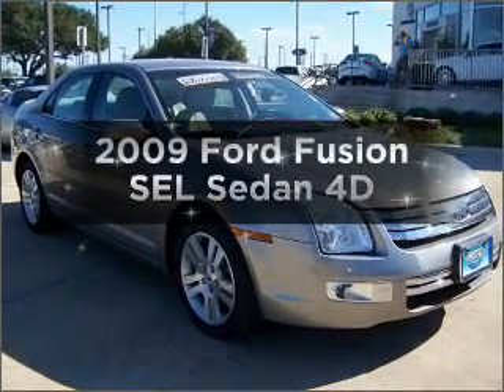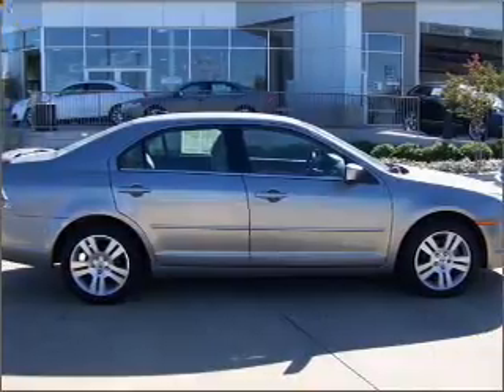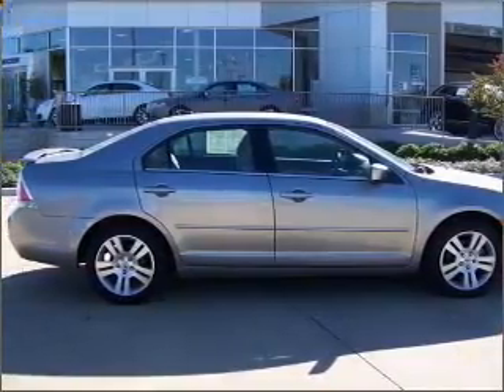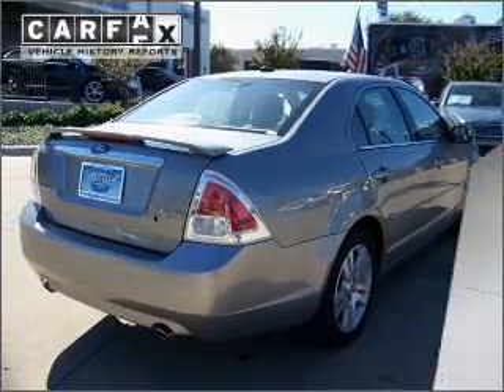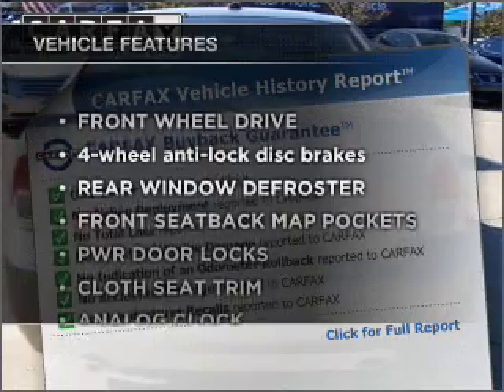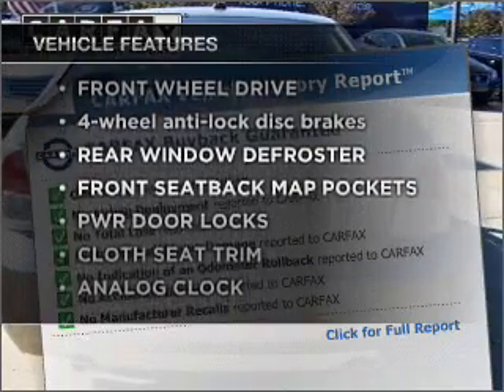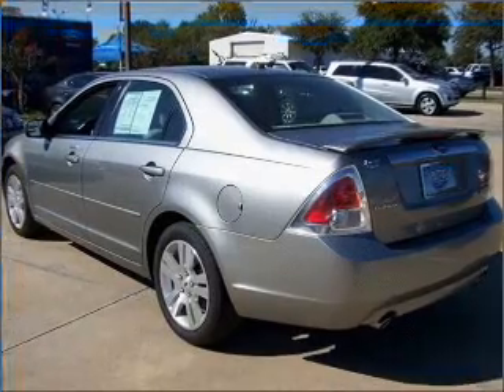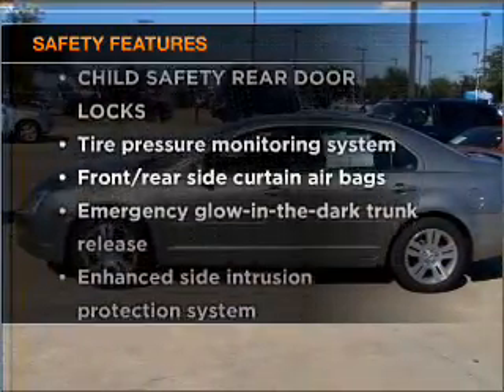2009 Ford Fusion - Garland TX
Year: 2009
Make: Ford
Model: Fusion
Trim: SEL Sedan 4D
Engine: 6 cylinder 3.0 Liter
Transmission:
Color: Gray
Mileage: 36697
Address:
3601 S. Shiloh Ave